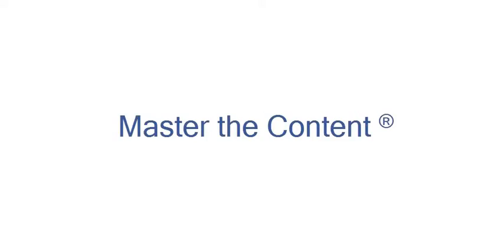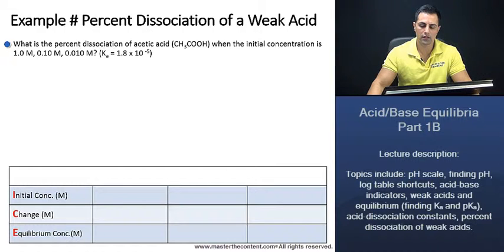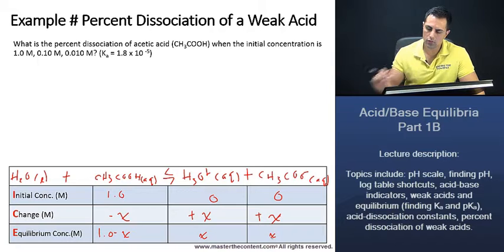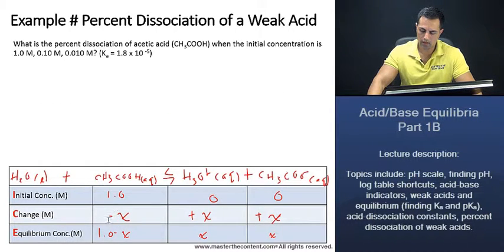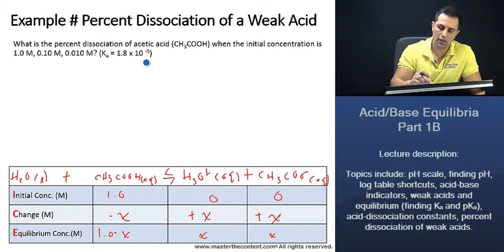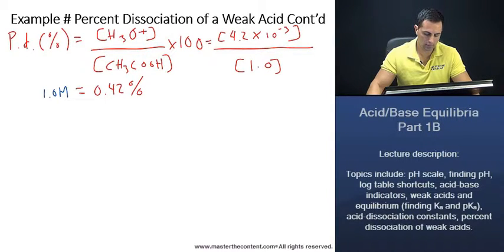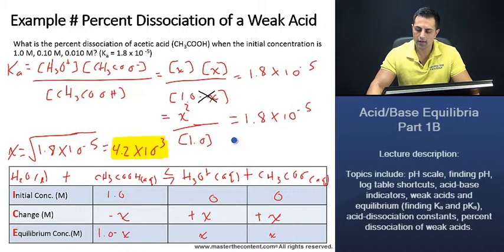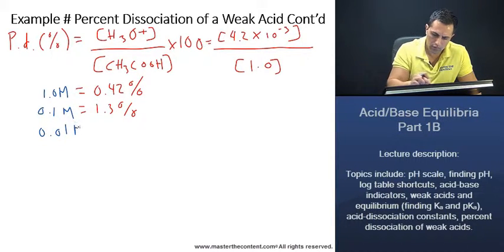MCAT®: Acid/Base Equilibria – Finding Percent Dissociation of a Weak Acid (ICE Table)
► MCAT| Chemical and Physical Foundations of Biological Systems |Content Category 5A: Nature of Water and Solutions| Acid/Base Equilibria Part 1B

► Lecture Description:

- Topics include: pH scale, finding pH, log table shortcuts, acid-base indicators, weak acids and equilibrium (finding Ka and pKa), acid-dissociation constants, percent dissociation of weak acids, and names of common polyatomic ions.